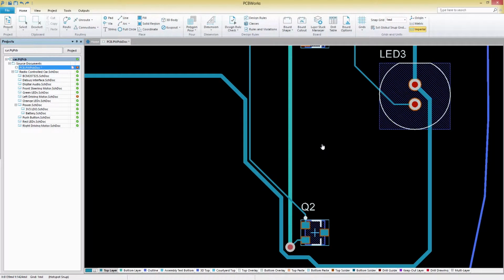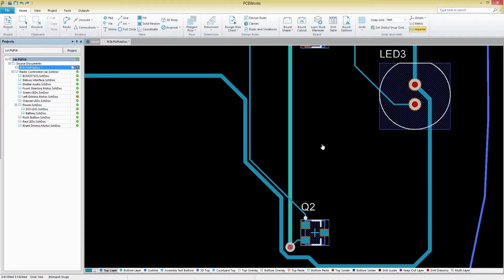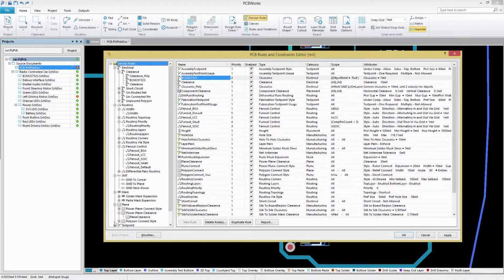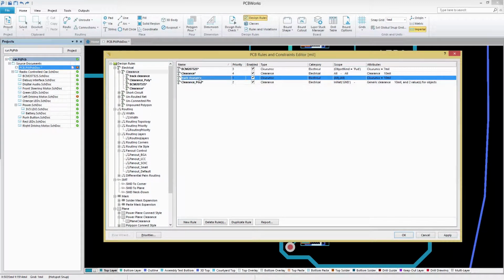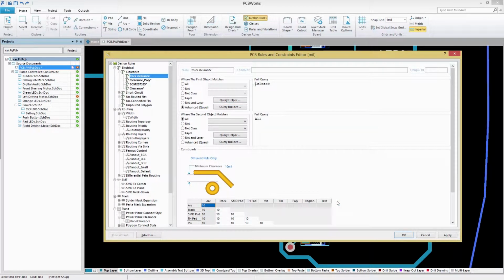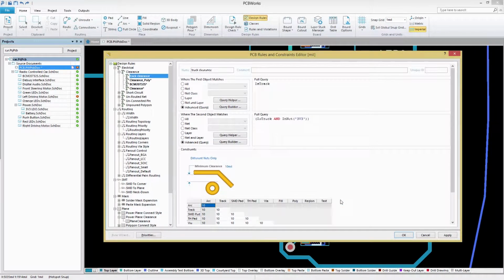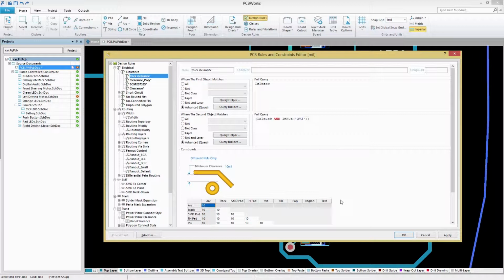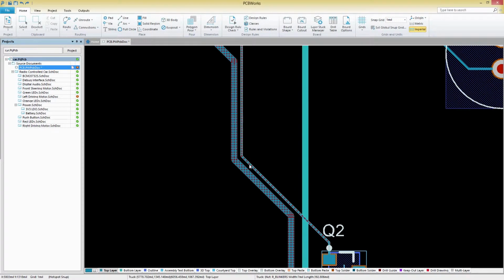Setting Design Rules And Limits